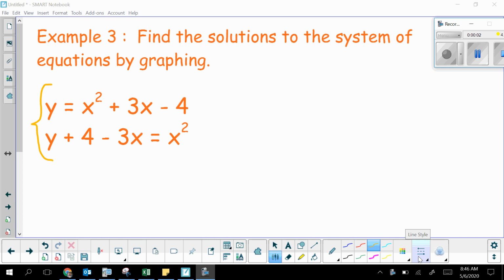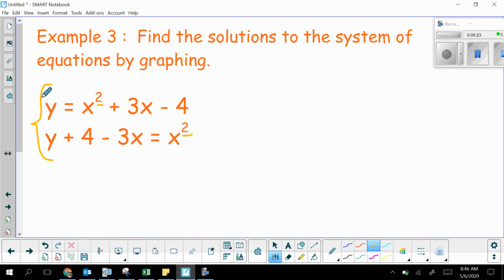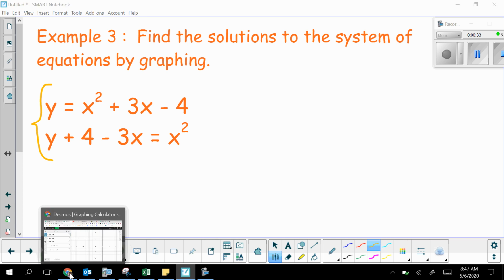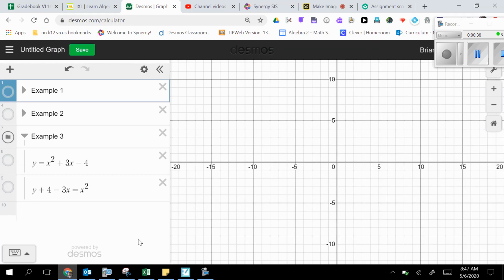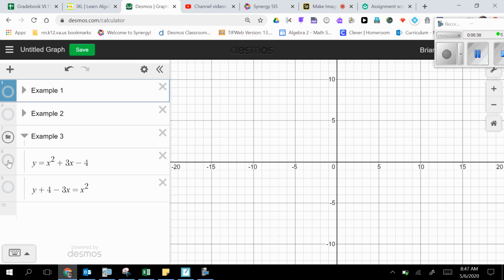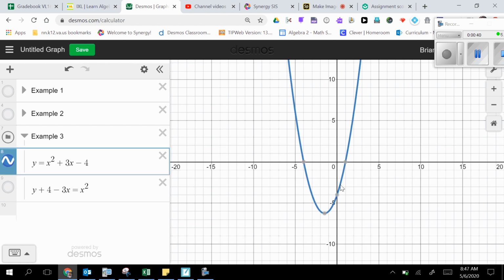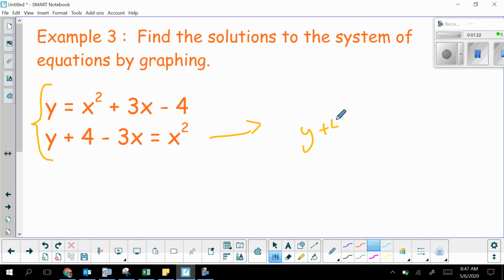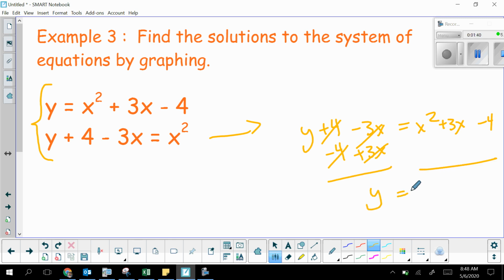Graph Systems Example 3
Graphing a nonlinear system with infinite solutions using desmos